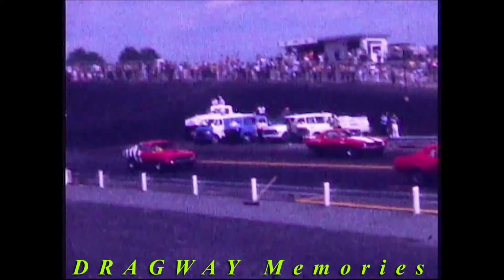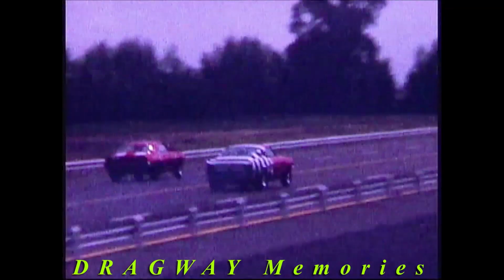DRAGWAY Memories Series S5_ep08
Looking back at drag racing in Ontario and abroad. From the 5o's to the present.